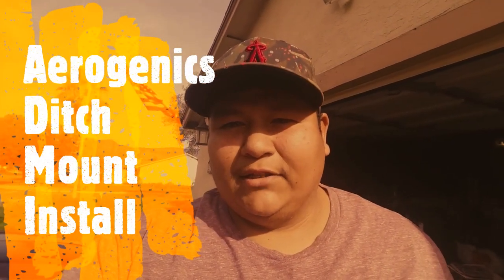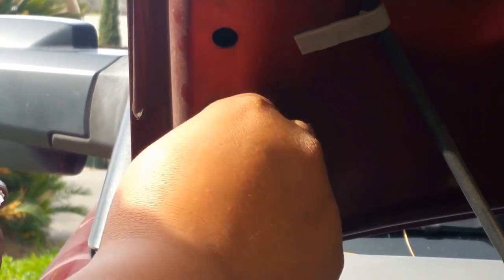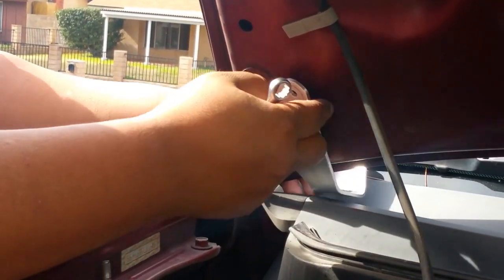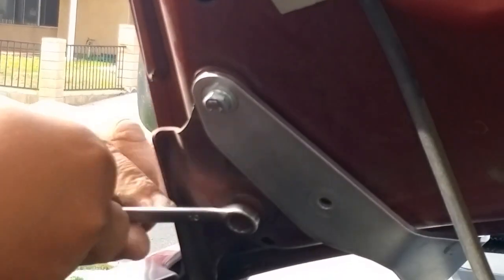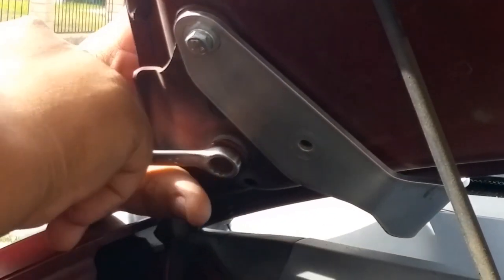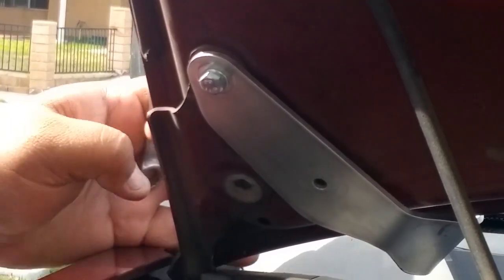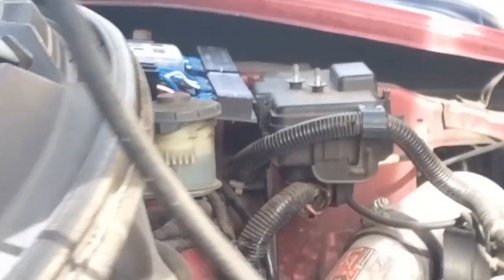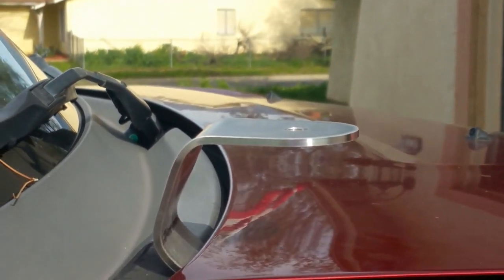Honda Element Ditch Light Mount Aerogenics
03-11 Honda Element Ditch Light Mounts by Aerogenics